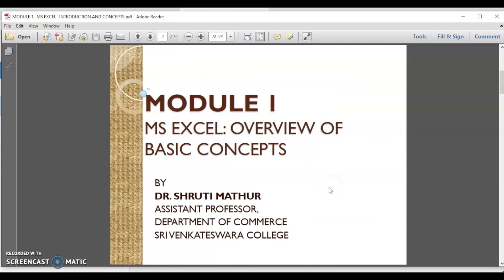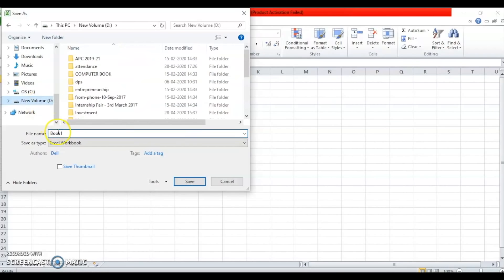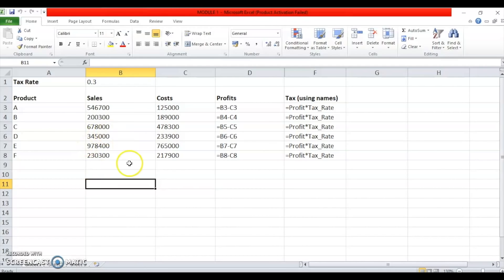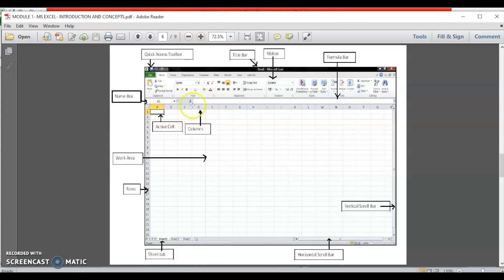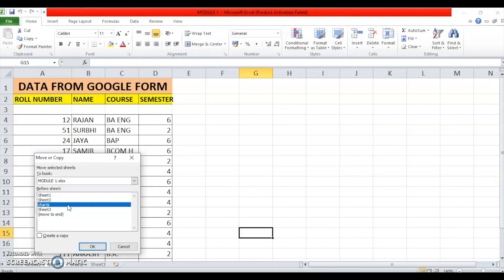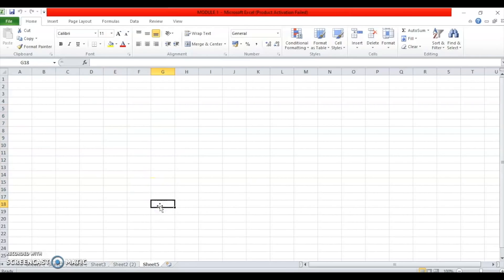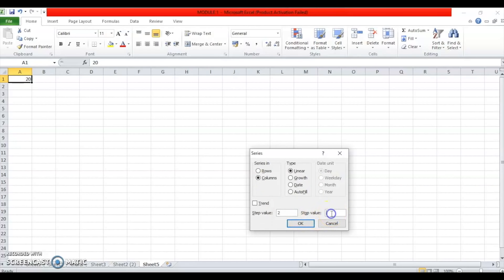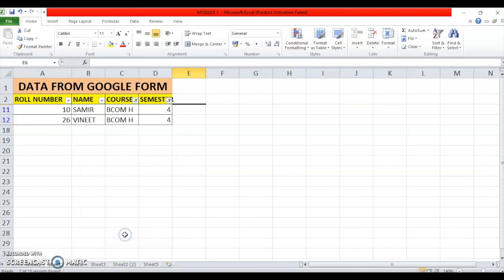MS Excel: Overview of Basic Concepts (NTS) (Dr. Shruti Mathur)1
Dr. Shruti Mathur 1